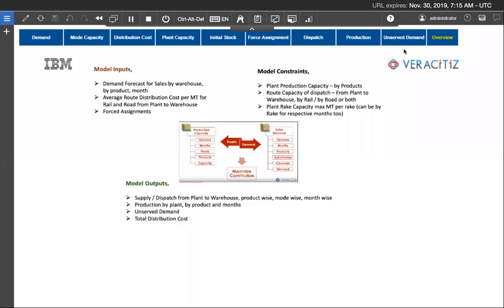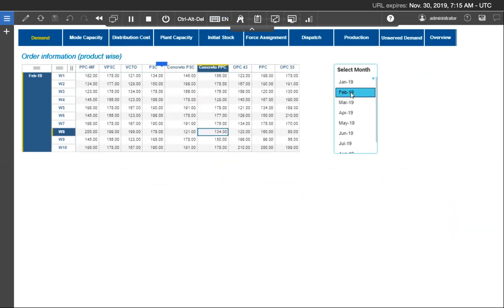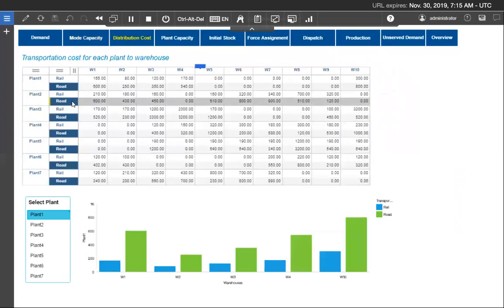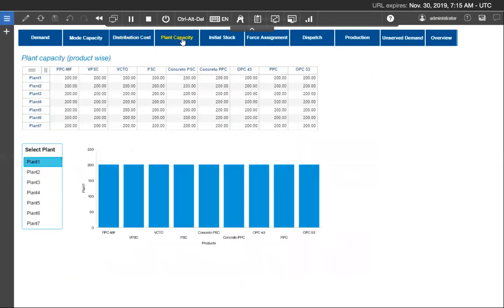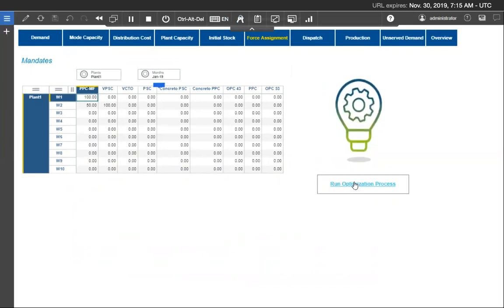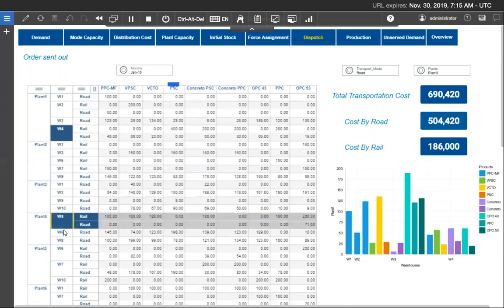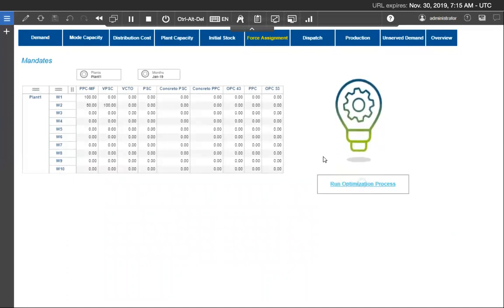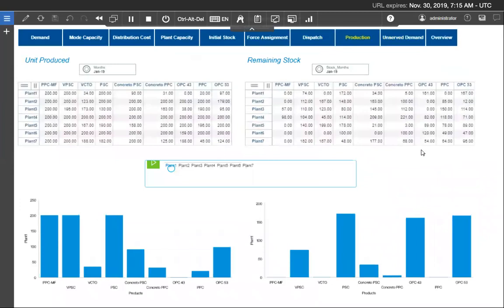Supply Chain Optimization (Demand, Capacity, Production & Logistics) | IBM Decision Optimization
Transportation Optimization is the process of determining the most efficient means of moving product to the customer while maintaining a desired service level, given a static supply chain network. The customer can be an internal component of the company or the traditional, external consumer.

In this video, Simran Qureshi explains how this complicated process can be encapsulated in a smooth 5-min process using IBM Analytics.